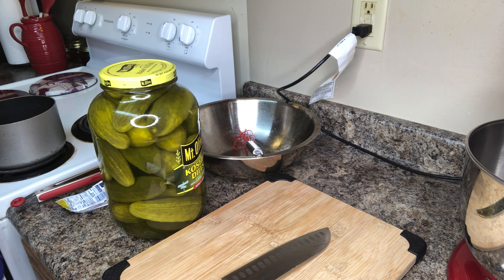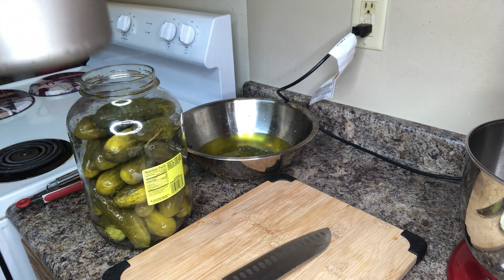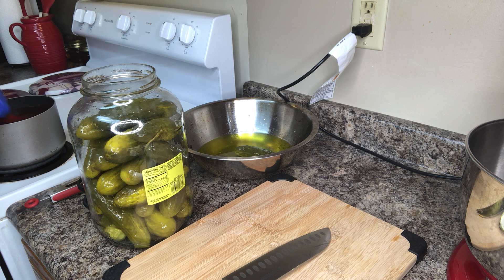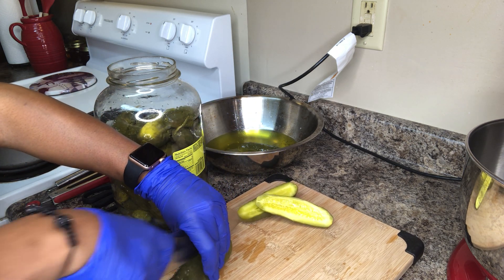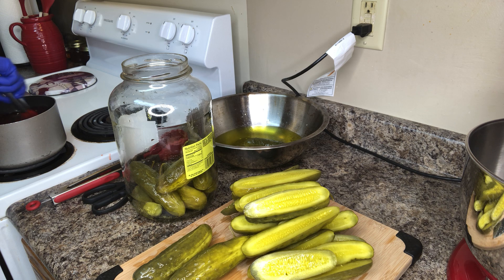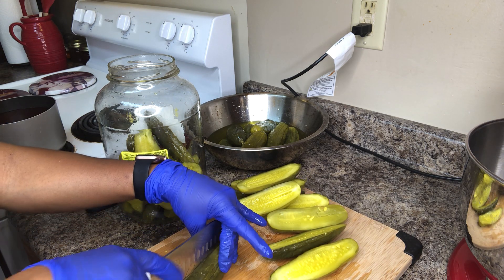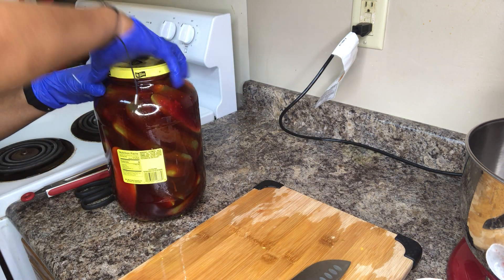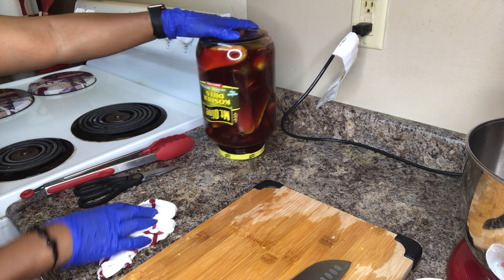Koolaid Pickles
You may add more sugar or less. You can also add peppermint just to add a twist. A video will be uploaded once a week sometimes twice.